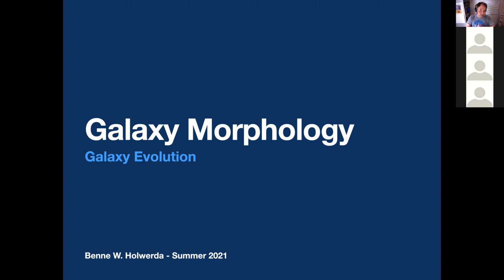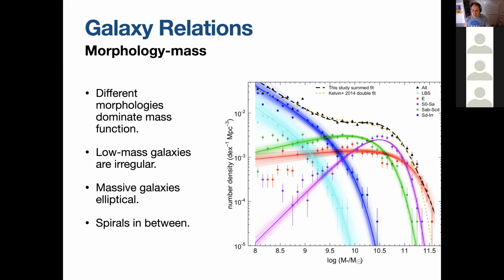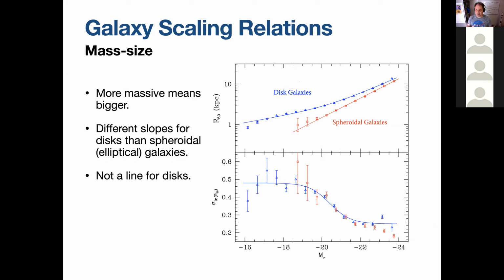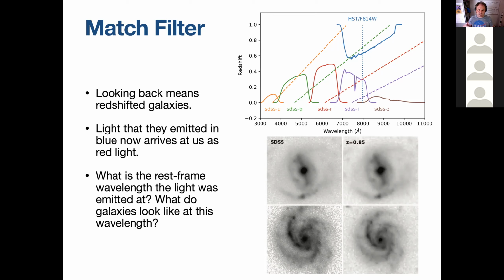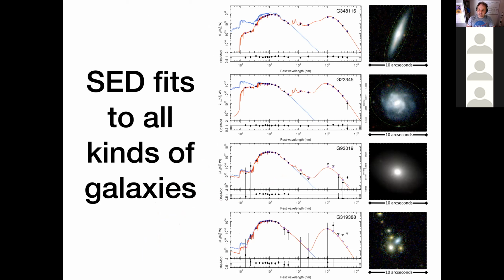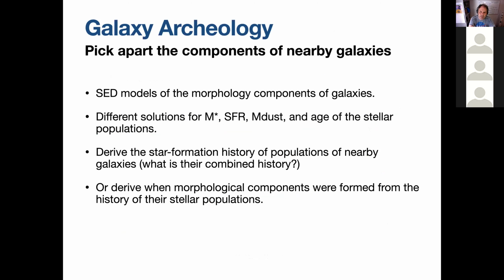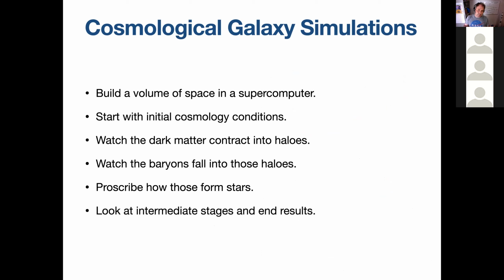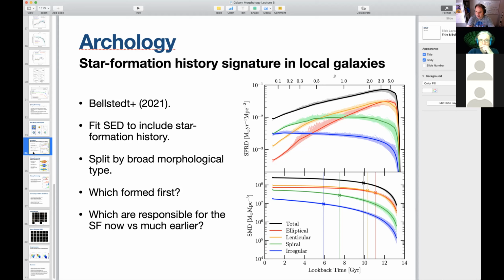galaxy morphology lecture 6